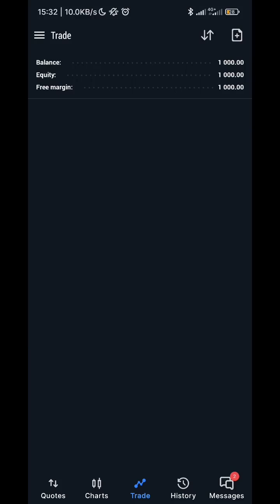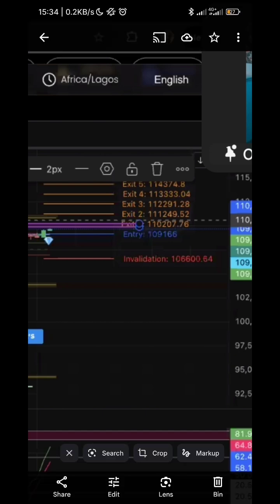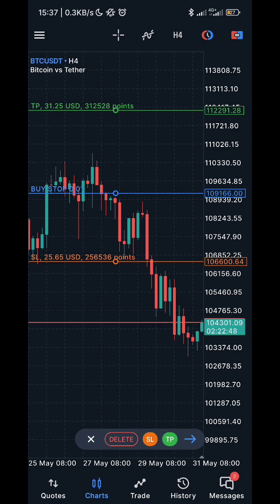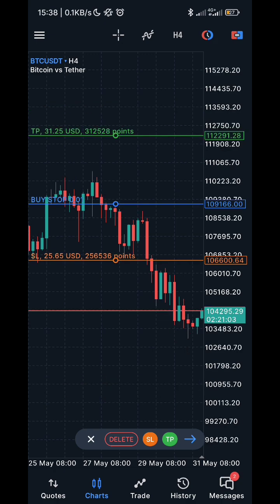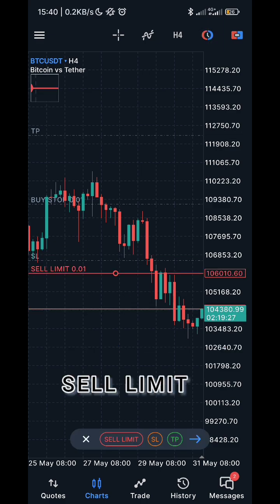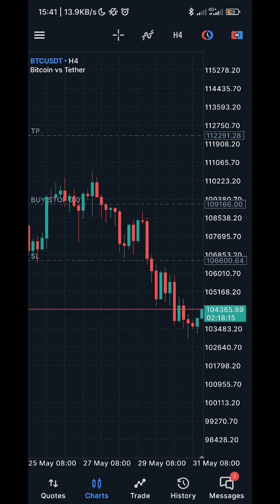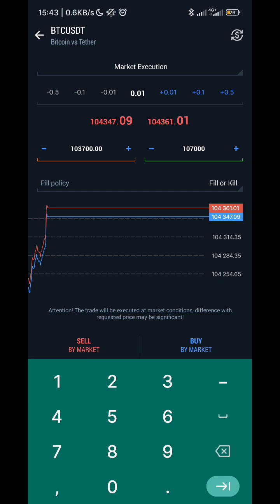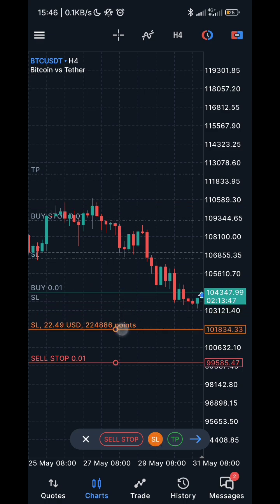A Guide on How to Place Trades on MetaTrader 5 and what Pending Orders are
This videos shows different ways you can efficiently places trades on MT5.

It also explains in simple terms the different pending orders (Buy Stop, Buy Limit, Sell Stop, and Sell Limit).